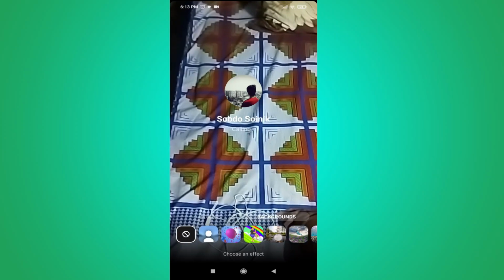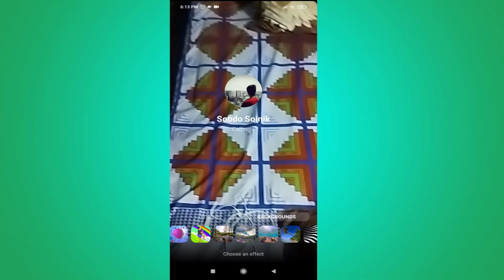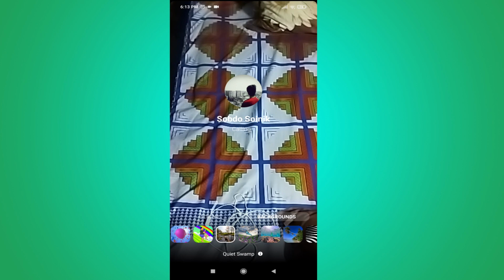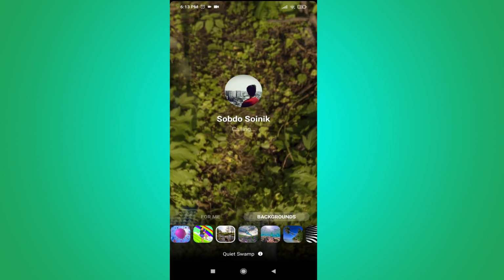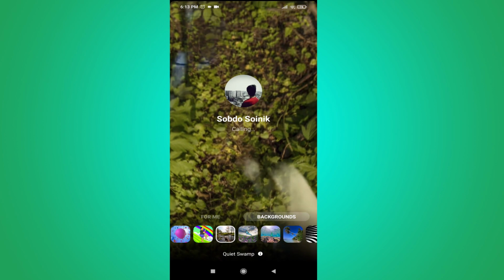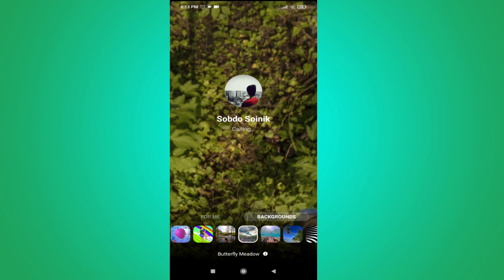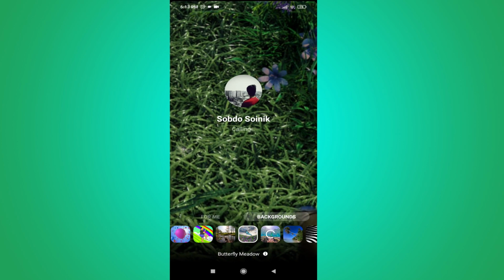How to change messenger background video call | change Background in messenger while video calling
In this tutorial video, you'll learn how to change the background in your Messenger video calls. With the new feature from Facebook
follow the step-by-step instructions to change your Messenger video call background today!